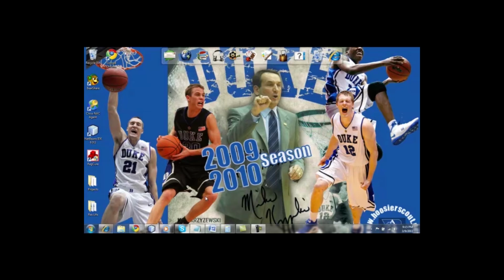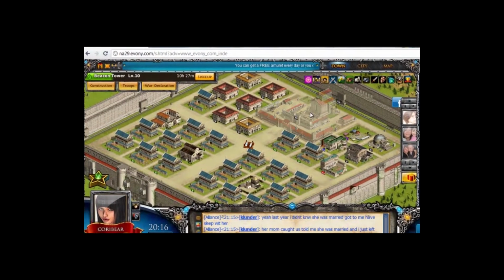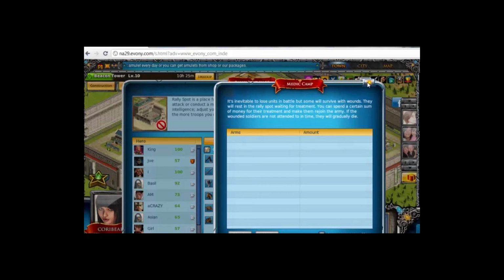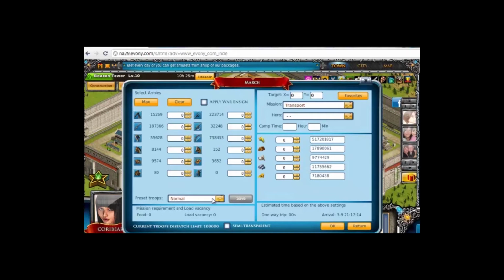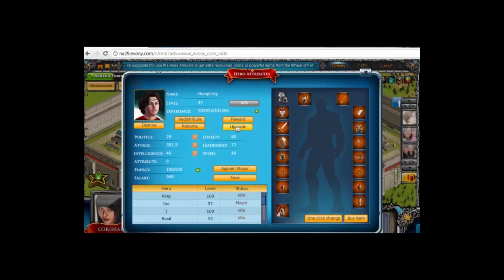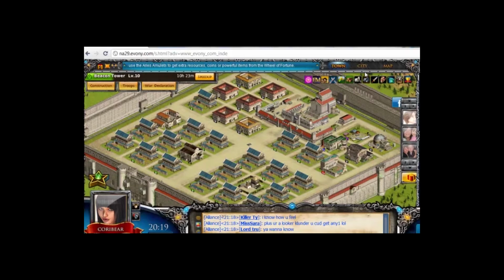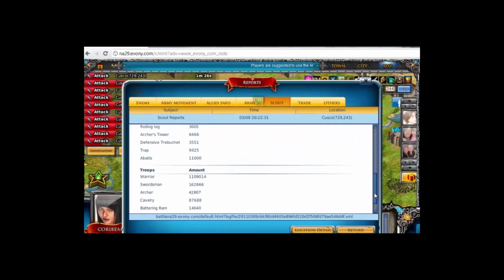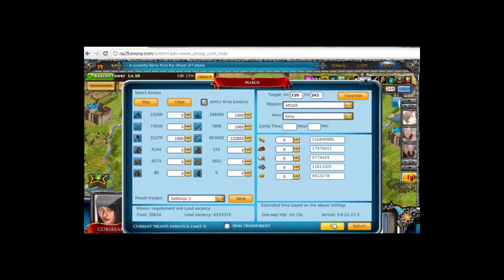Evony Age 2 - How to capture a level 12 Historic City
Evony Age 2 - a video I did for my alliance for beginners on how to take a level 12 Historic City NPC.

for more videos, tech news, and gaming updates.